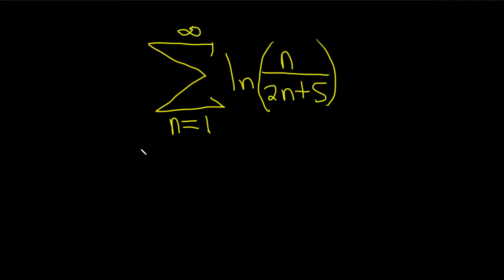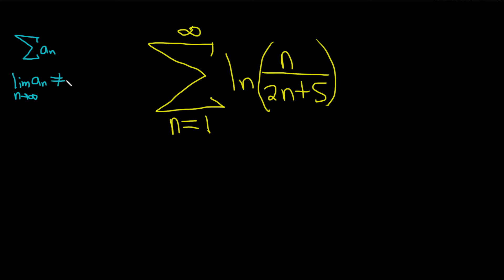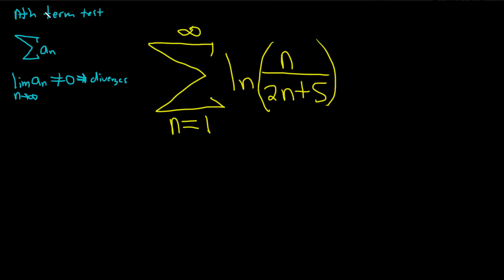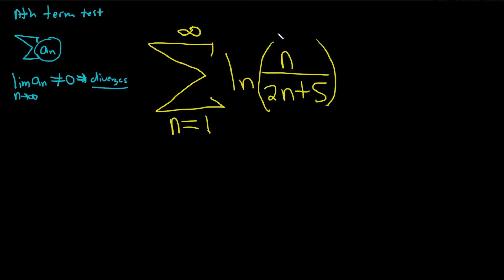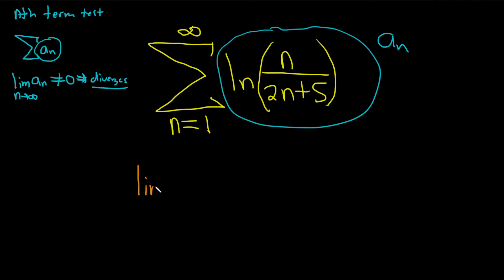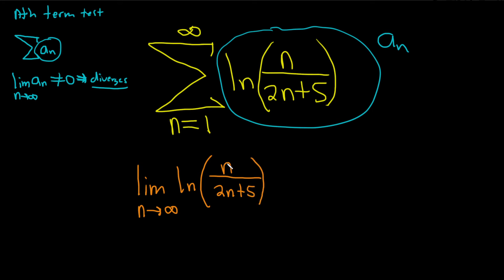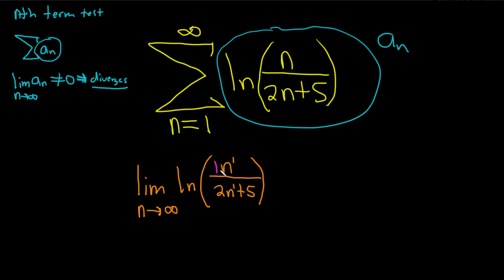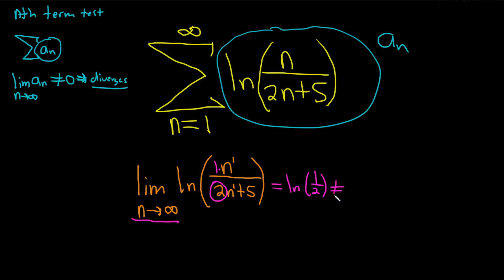Does the Series SUM(ln(n/(2n + 5)) Converge or Diverge?